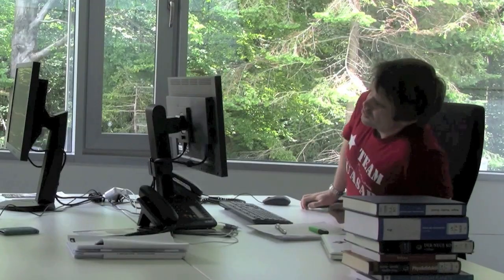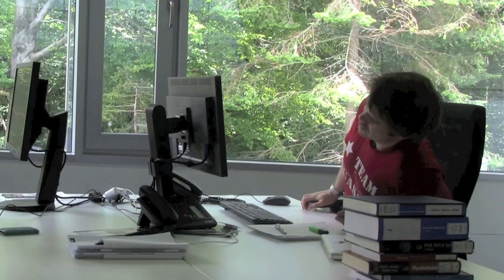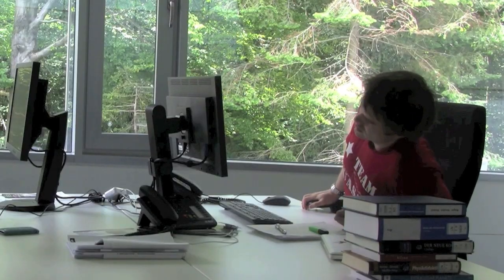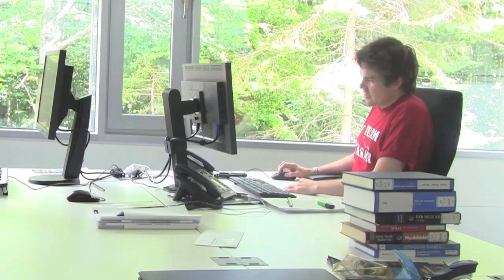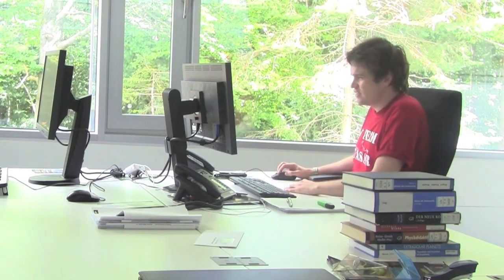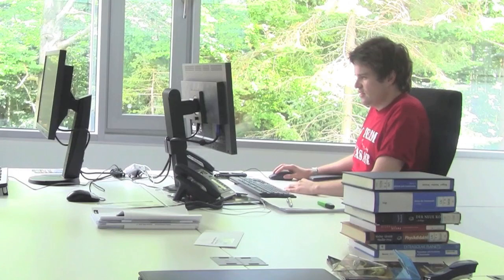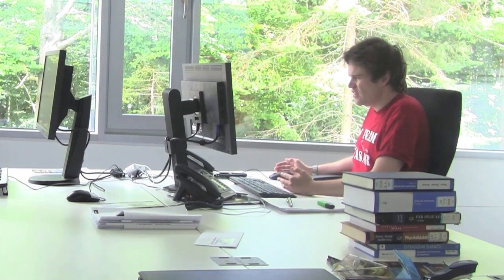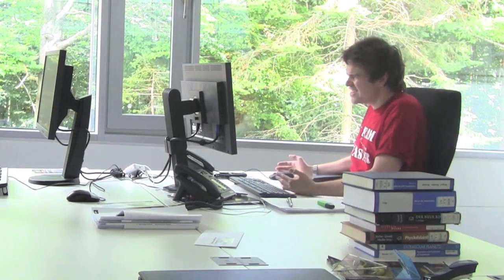Shit Astronomers Say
Sh*t Astronomer Says was produced for the .astronomy 4 Hack Day (2012 July 10), a collection of what astronomers love, hate and repeat.